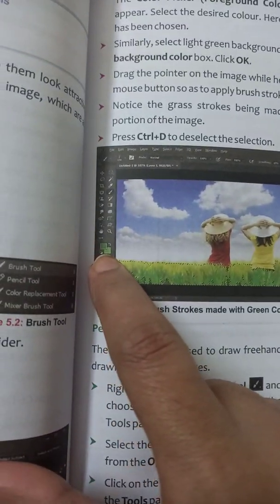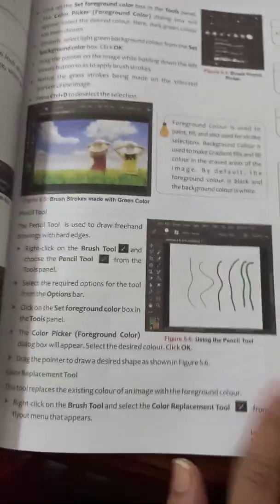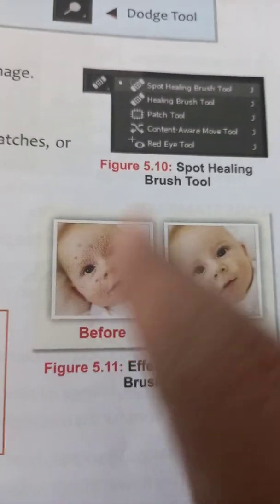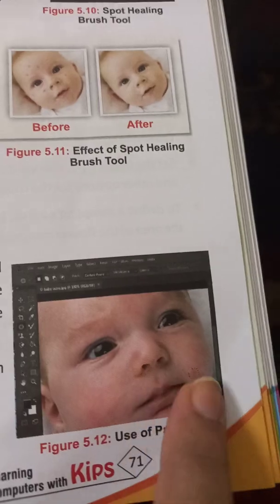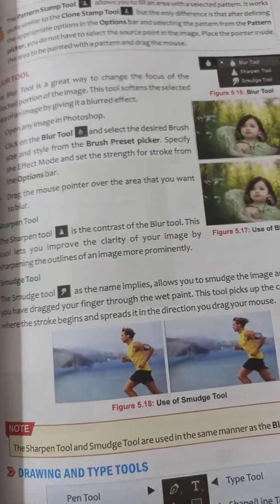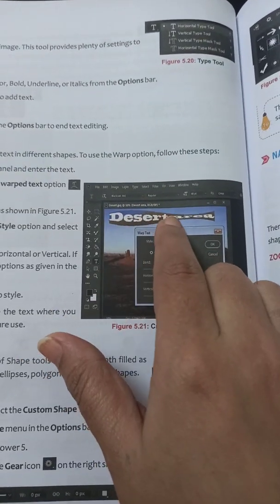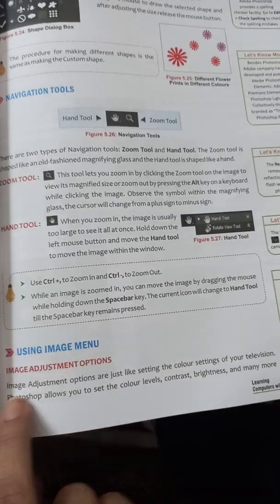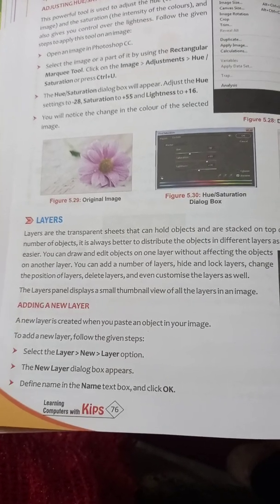class 8 ch 5 more on photoshop cc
this is ch of more on photoshop cc in which u can easily learn about the basic tools of photoshop cc